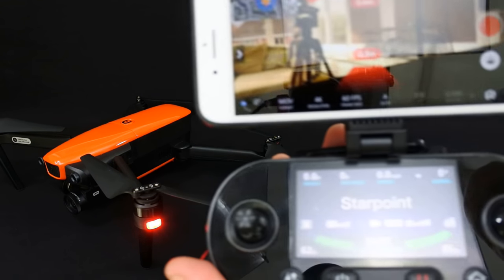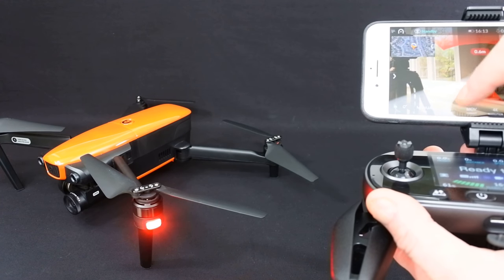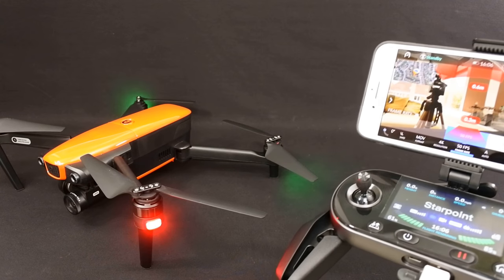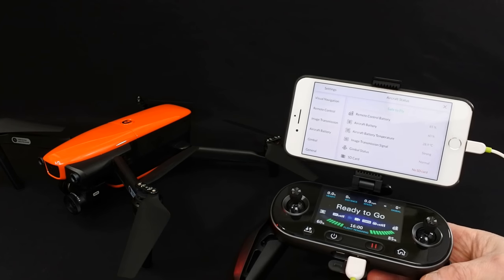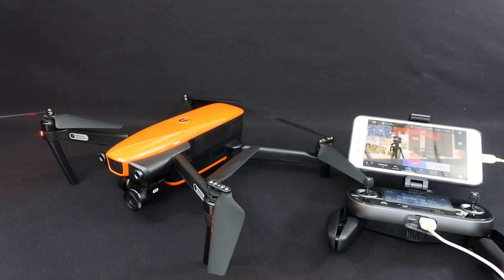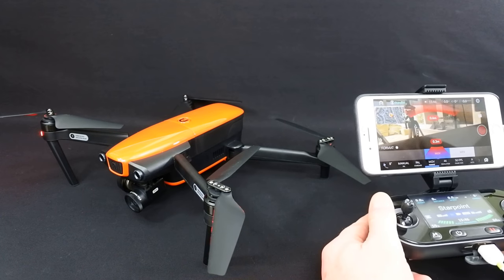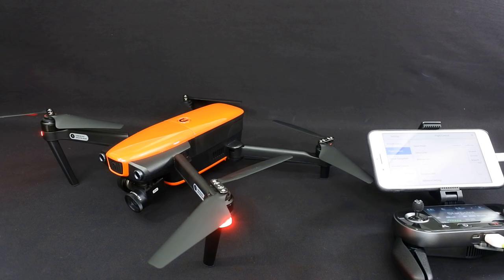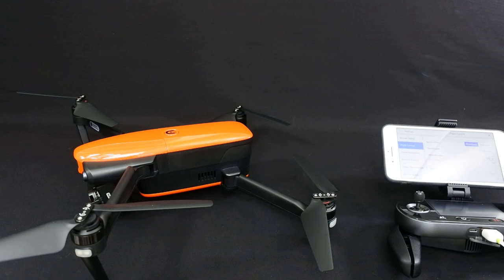AUTEL EVO REVIEW Pt2 THE FLIGHT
Part 2 of my review of the Autel EVO inc flight footage